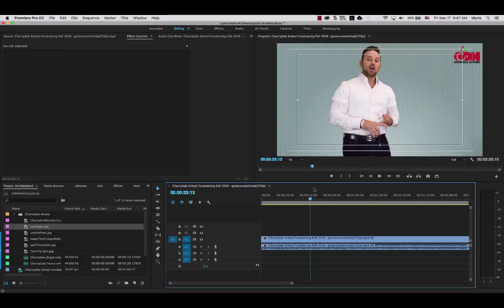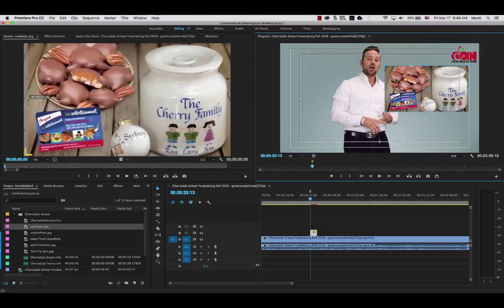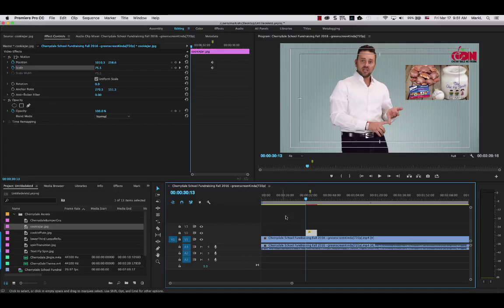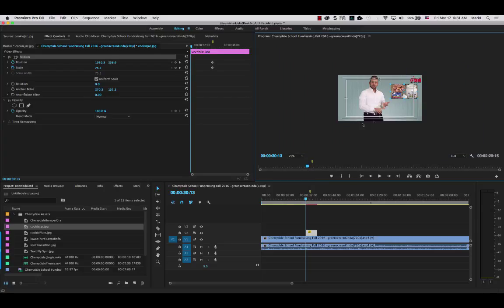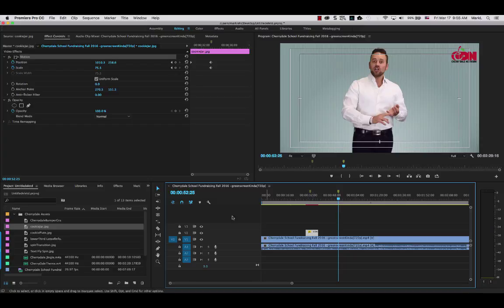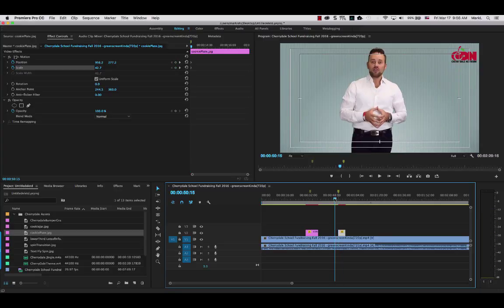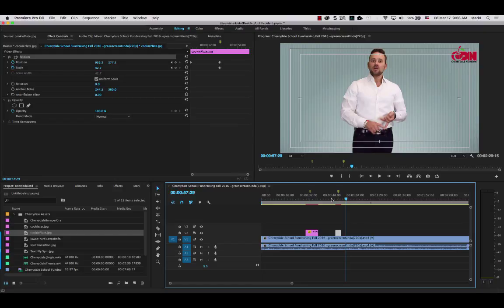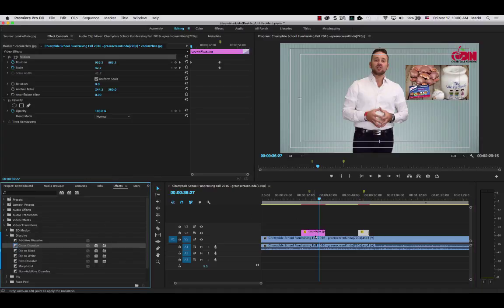Adding Motion to Clips In Premiere